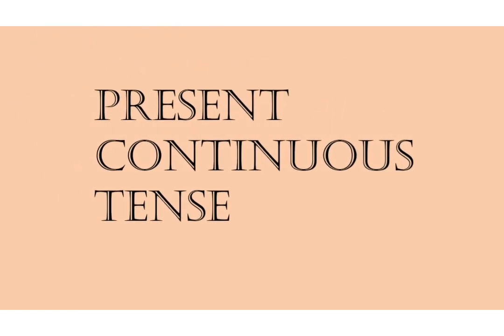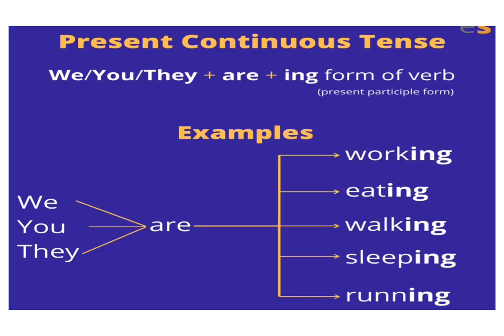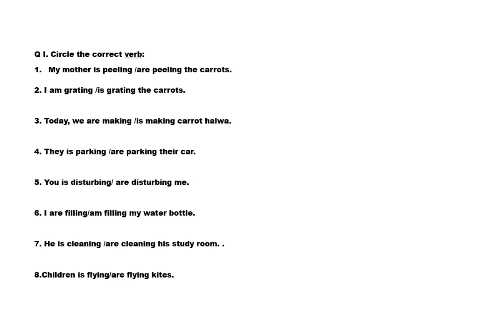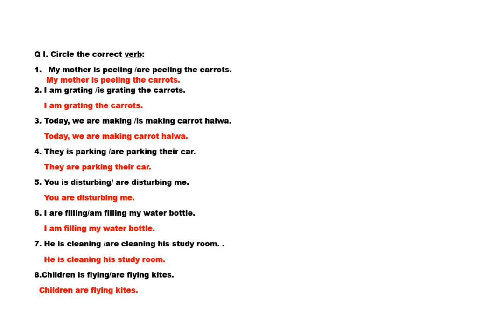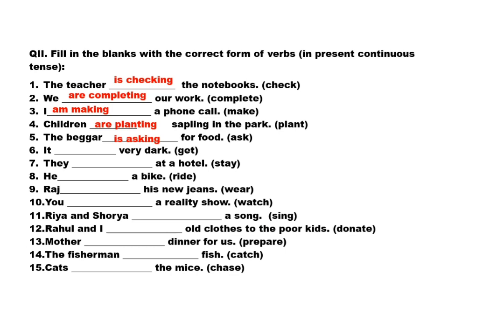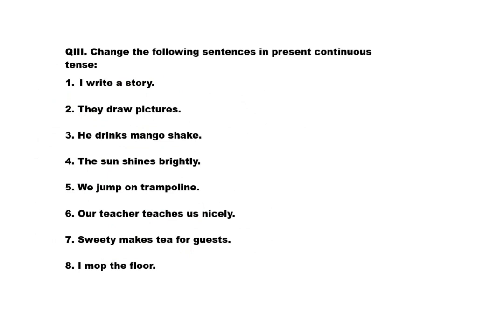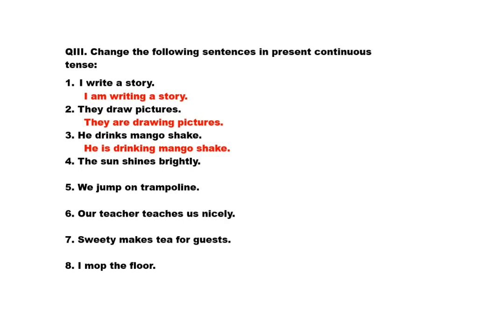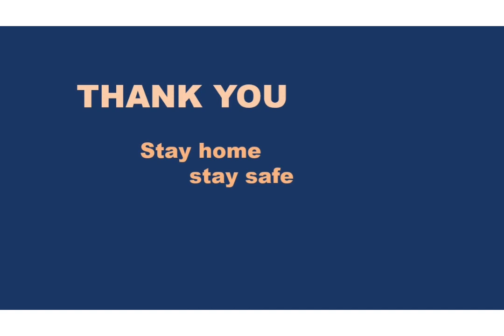CLASS 3 SUBJECT ENGLISH GRAMMAR L-11 PRESENT CONTINUOUS TENSE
BY TARUNA NITIN SHARMA